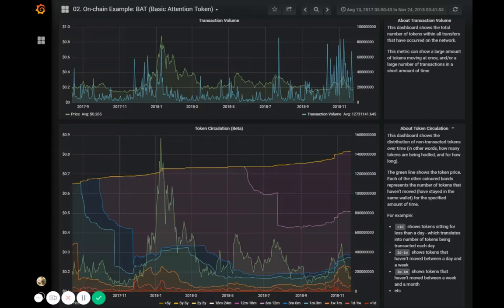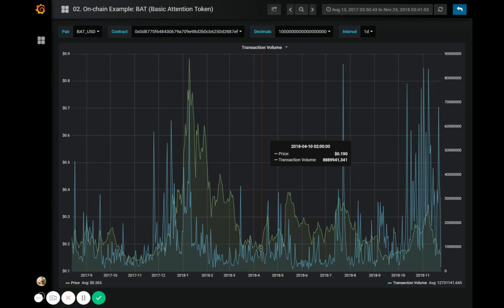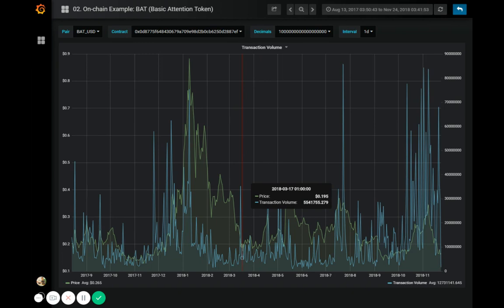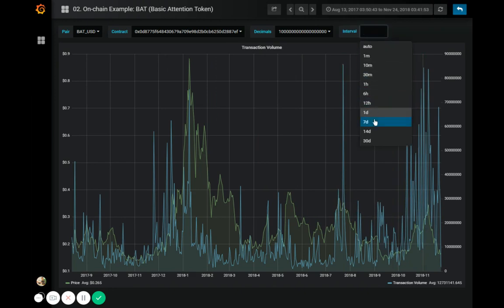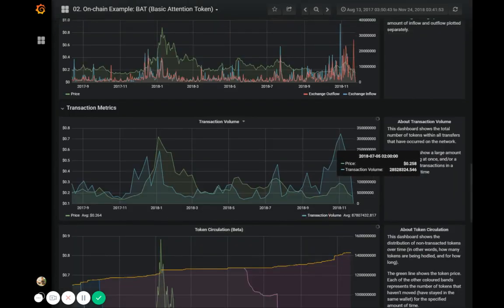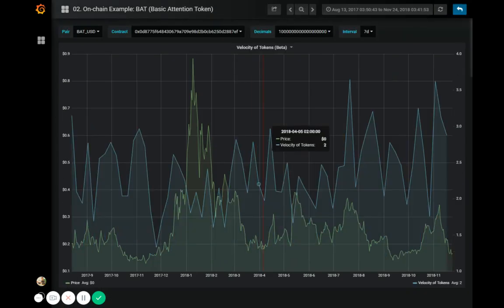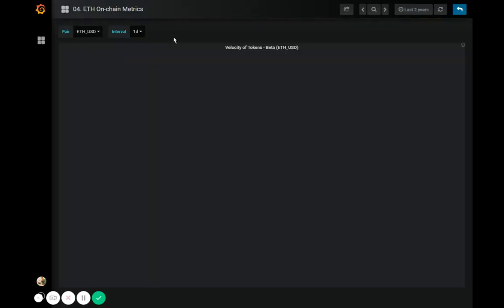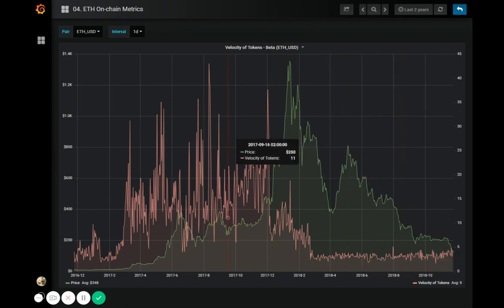Metrics explained - Transaction Metrics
In this video, we will explore the Transaction metric.

This graph shows the aggregate amount of tokens across all transactions that happened on the network on a certain date.

A spike in transaction volume either signals:

1. Large amount of tokens moving, or
2. Large number of transactions

While not as strong of a price indicator as some other metrics in our suite, Transaction Volume can still be used for thorough mid-term analysis, or in tandem with other indicators

So, let's take a look!